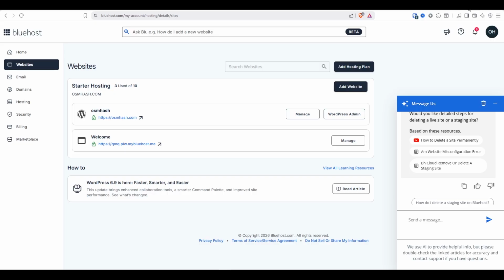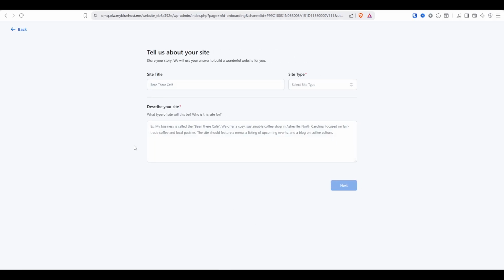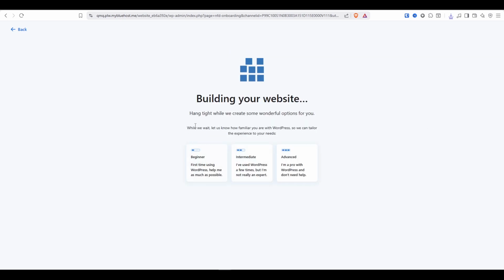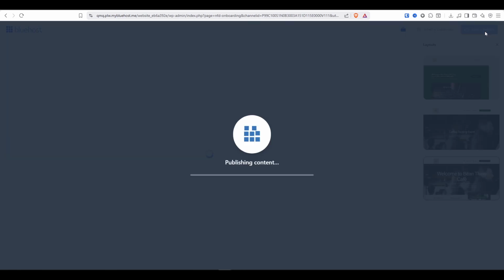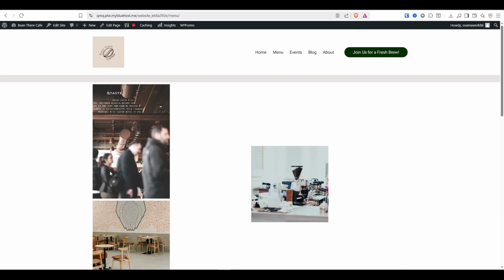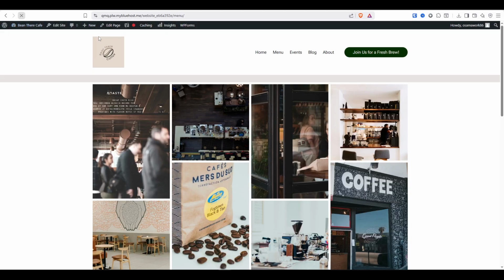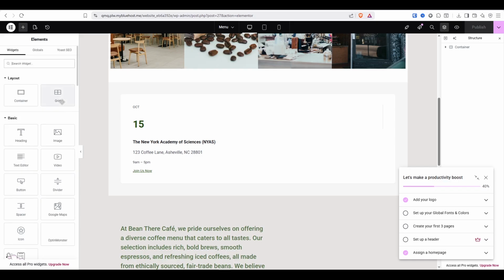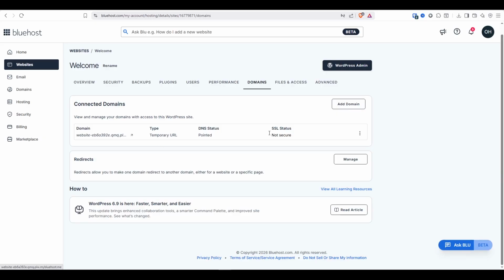WordPress Website Tutorial 2026 | Full Setup for Beginners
Hey guys, welcome back! In this video, we're diving into the essentials of website design, showing you how to make a website from the ground up. We'll cover everything from choosing a hosting plan to creating your site, including a hostinger tutorial if that's your preferred provider. Learn how to build website content for your own "Bean There Café" and get it online with ease!